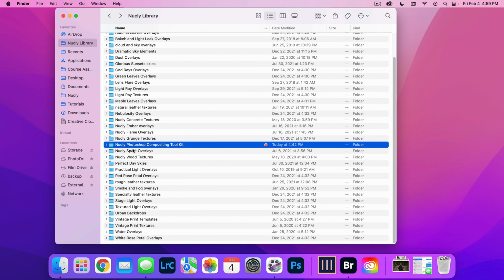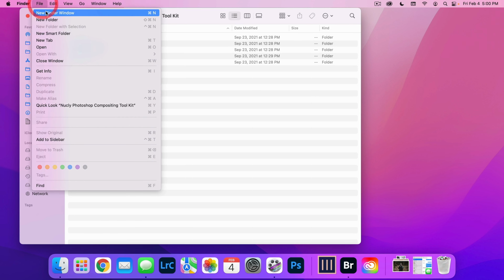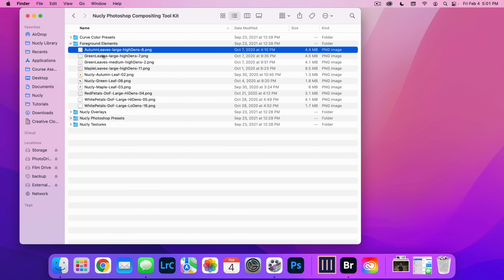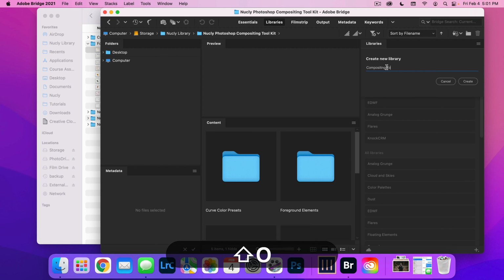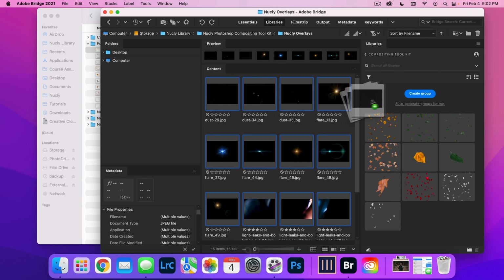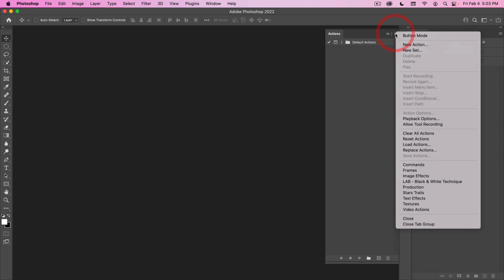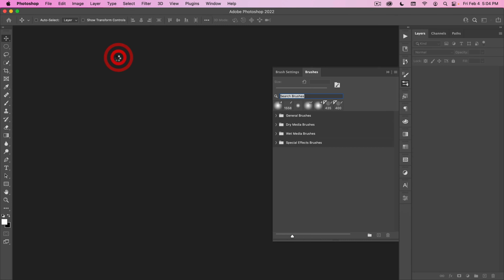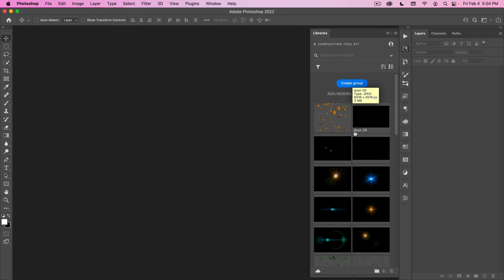Bài 2 : Bài 1